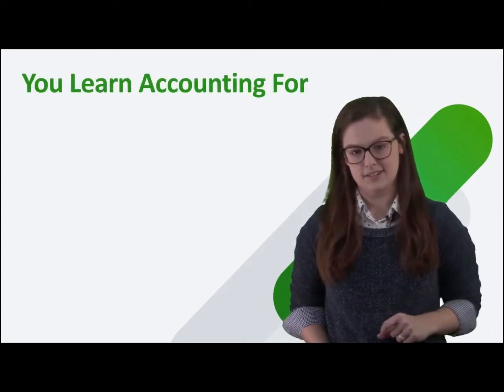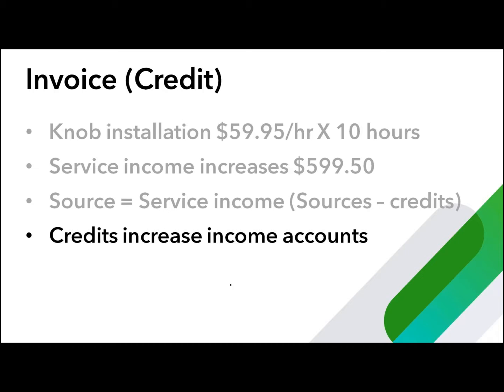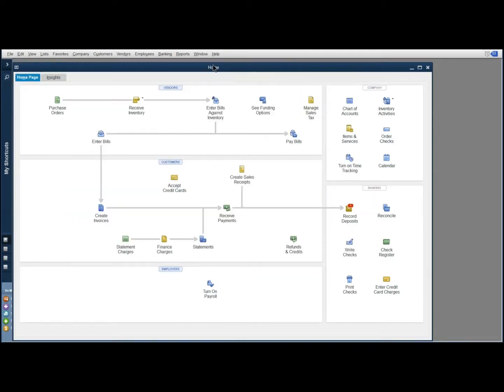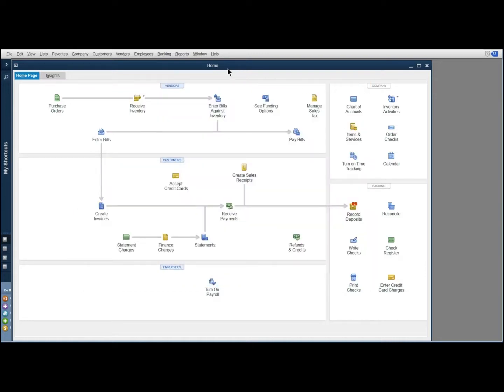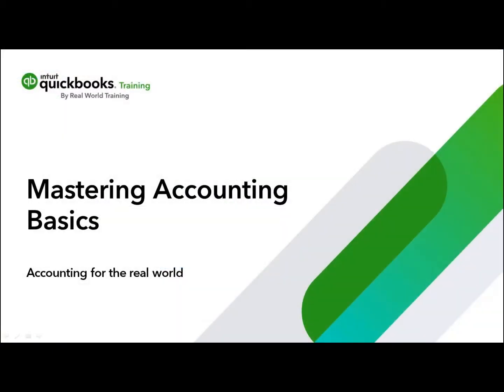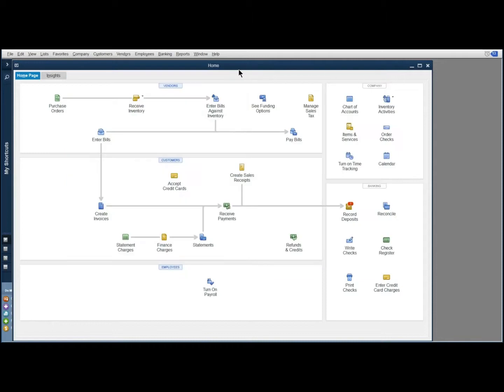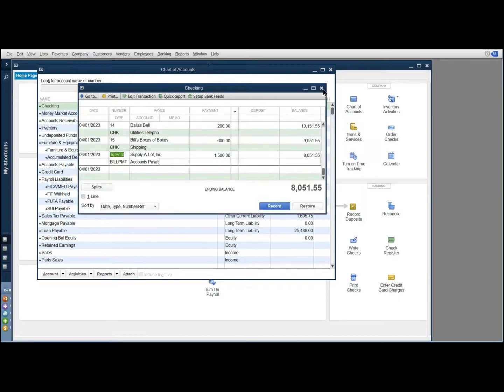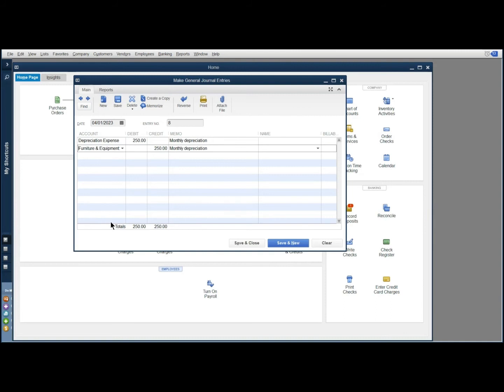Mastering Accounting Basics for QuickBooks Desktop - Chapter 4 Transactions In QuickBooks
Mastering Accounting Basics for QuickBooks Desktop

Learn basic accounting principles so you can get the most out of QuickBooks. This course covers everything from the balance sheet and profit & loss statement to the chart of accounts and the accounting cycle